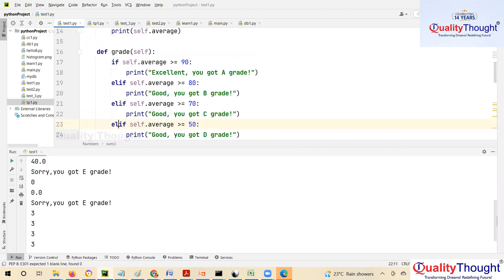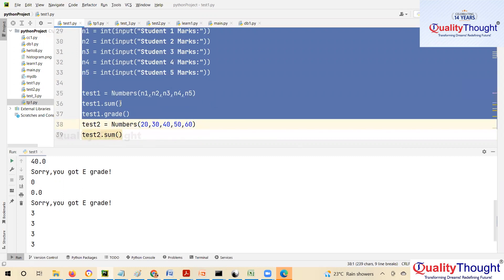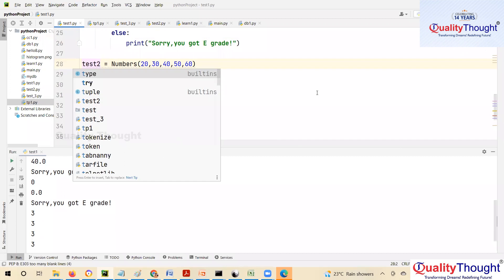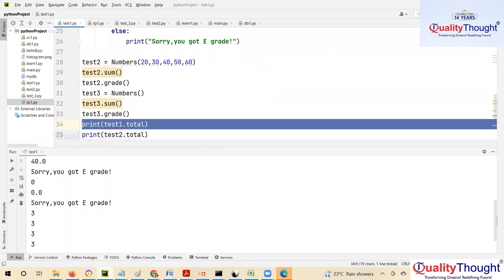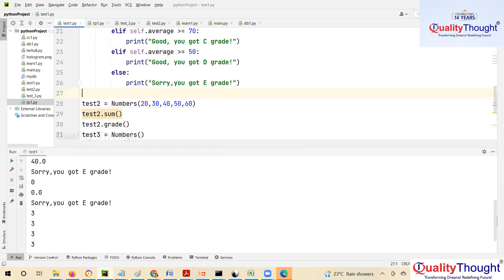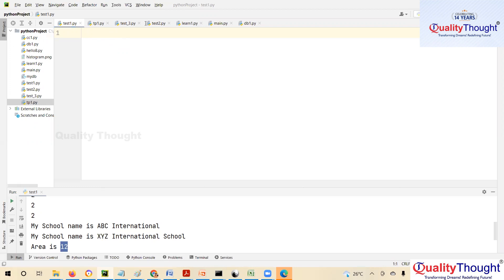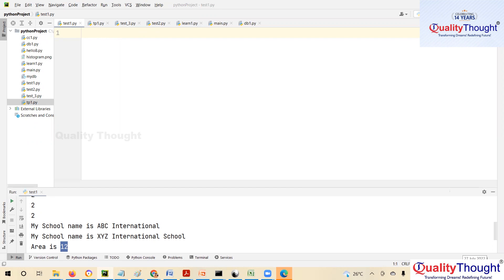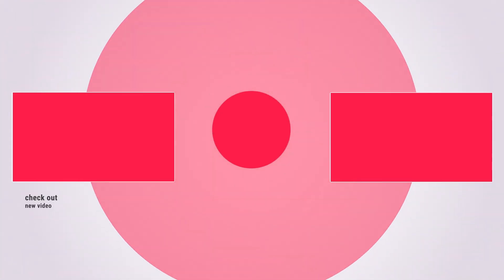Python Classes and Objects | Data Science with Python Tutorial for Beginners | Session - 14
In this Python Data Science Tutorial, we'll be starting off with the basics of Experts in data science with Python. We'll be working with tables, working with Histograms, and Boxplots, as well as some basic modeling using NumPy. By the end of this session, you'll have the basics of data science under your belt., We'll be diving into the world of data science with Python. Data science is a rapidly growing field that uses data to improve business outcomes. In this introductory session, we'll be covering the basics of data science with Python.

If you're looking to learn data science with Python, then this is the video for you! In this video, we'll be covering key concepts like data preparation, data analysis, and machine learning. By the end of this session, you'll have a basic understanding of data science with Python!

Data Science is a multidisciplinary field that involves extracting knowledge and insights from data using various techniques and tools. Python is one of the most popular programming languages for data science due to its versatility, extensive libraries, and vibrant community. Here's a general roadmap for getting started with Data Science using Python:

Learn Python Programming:
If you're new to Python, start by learning the basics of the language. These numerous online tutorials and courses are available for beginners in Quality Thought.

Understanding Data Science Concepts:
Familiarize yourself with the fundamental concepts of data science, including statistics, linear algebra, and probability. These concepts are essential for understanding the techniques used in data analysis.

Data Manipulation and Cleaning:
Data is rarely in a clean format for analysis. Learn how to use libraries like Pandas to load, manipulate, and clean data.

Data Visualization:
Use libraries like Matplotlib and Seaborn to create visualizations that help you understand patterns and trends in your data.

Statistical Analysis:
Learn basic statistical techniques to summarize and analyze data. This includes measures of central tendency, variability, hypothesis testing, and more.

Machine Learning:
Python has powerful libraries like Scikit-Learn that provide tools for various machine learning tasks, such as classification, regression, clustering, and dimensionality reduction.

Advanced Topics:
Depending on your interests, you can dive into more advanced topics such as deep learning (using frameworks like TensorFlow or PyTorch), natural language processing (NLTK, spaCy), and time series analysis.

Real-world Projects:
The best way to solidify your skills is by working on real-world projects. You can analyze datasets, build predictive models, and derive insights from data to showcase your expertise.